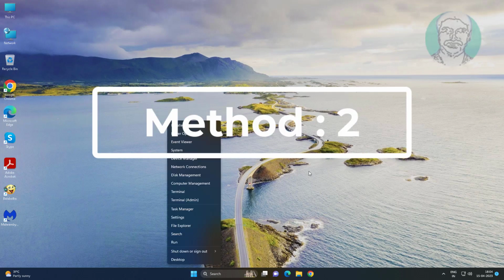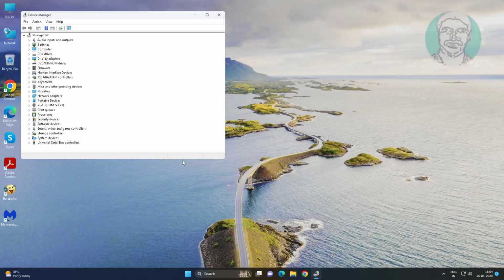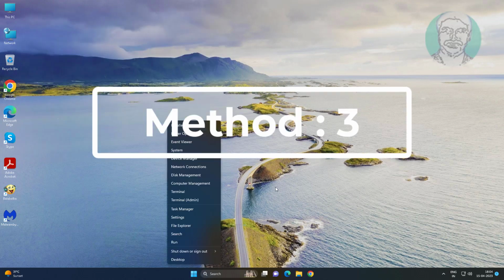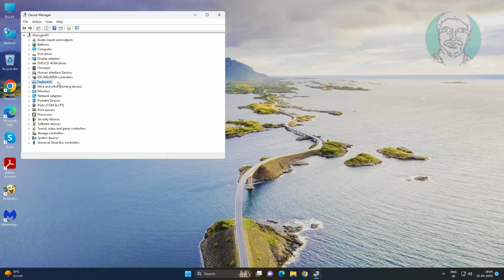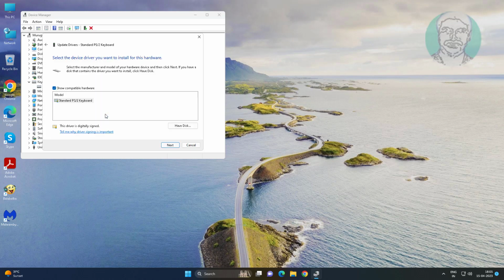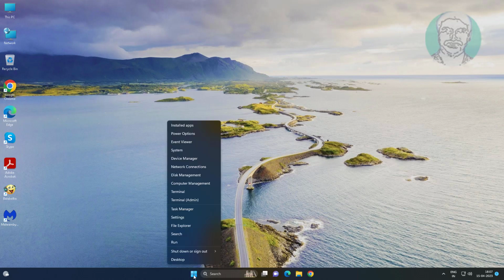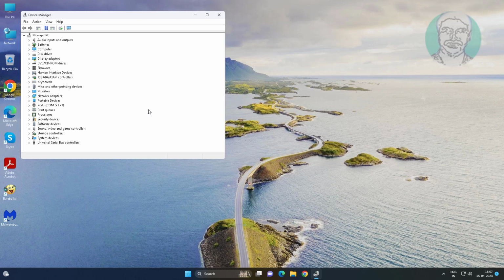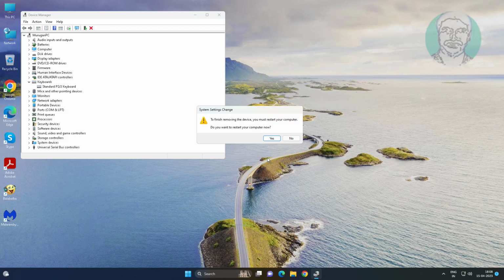How to Reinstall Keyboard Driver On Windows 11 and Windows 10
This Tutorial Helps to How to Reinstall Keyboard Driver On Windows 11 and Windows 10

00:00 Intro
00:10 Method 1 - Troubleshooting
00:32 Method 2 - Update Driver
00:57 Method 3 - Update Driver From My Computer
01:22 Method 4 - Uninstall Device Driver
01:50 Closing